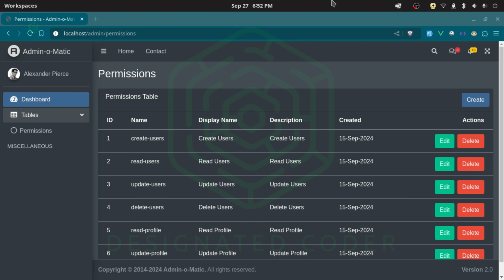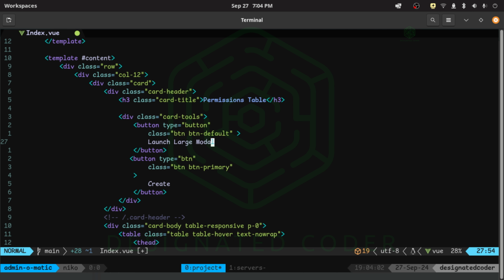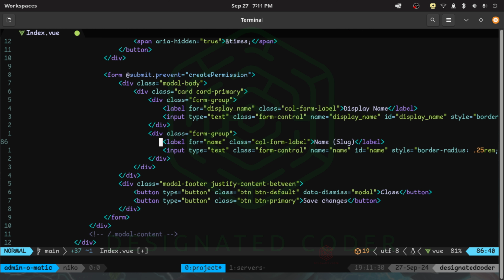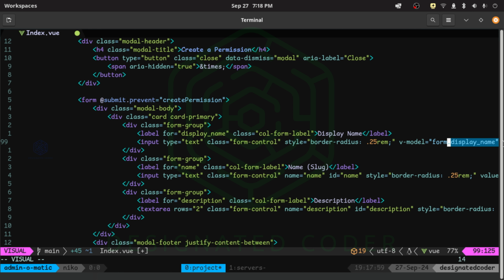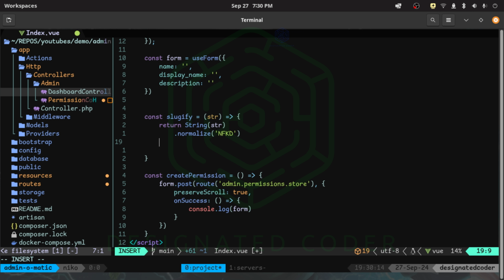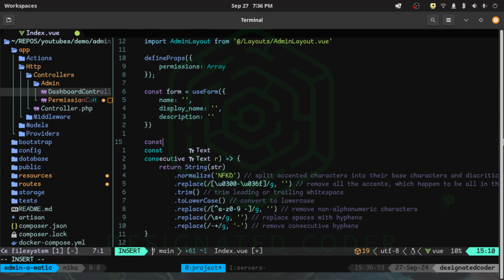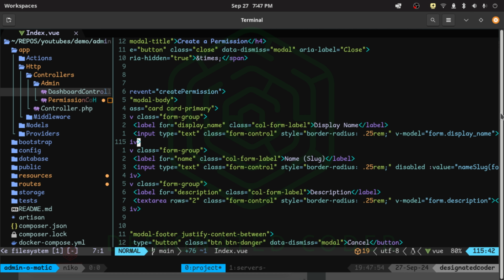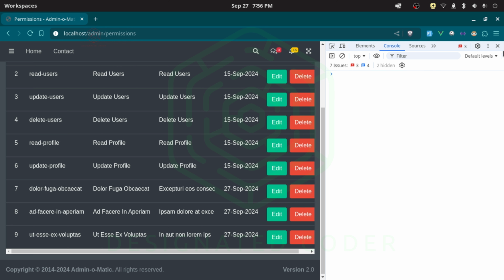[4] Laravel Admin Panel - Permissions Create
In this part, we setup up and configure the Permissions Create page.

📓 Video Chapters:
00:00 [4] Laravel Admin Panel - Permissions Create
00:10 What is CRUD?
00:48 Setting Up the Create Modal.
12:31 Slugify the Display Name.
19:31 Create a Permission.

🔗 DOCUMENTATION:
✔️ ADMINLTE.IO :